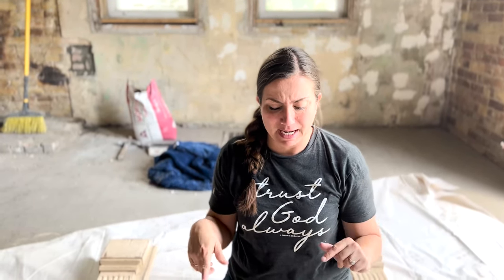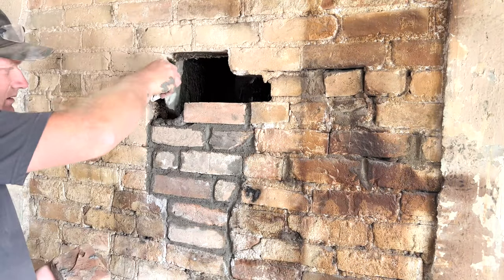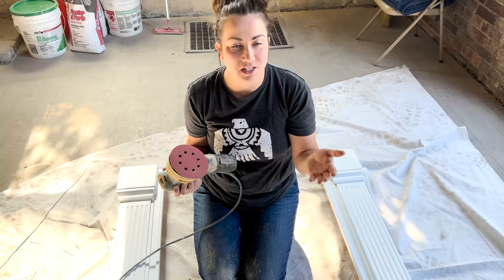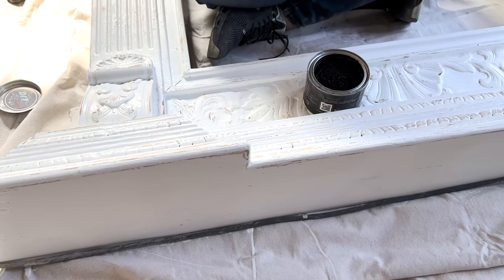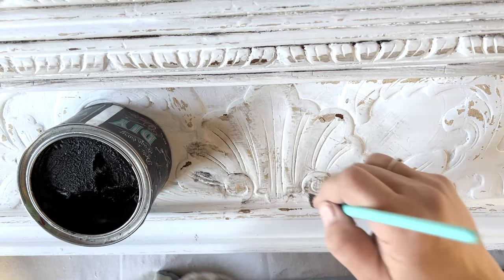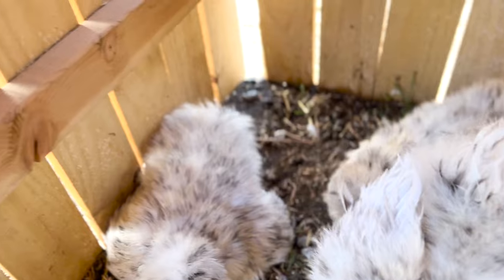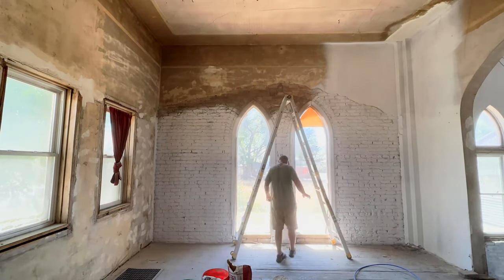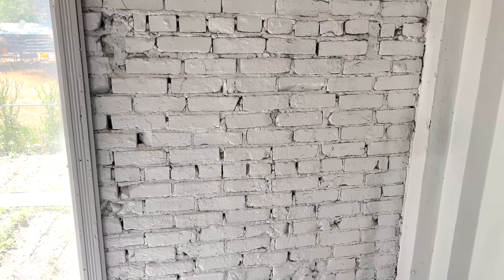How To Use Dark Decor Wax For A Cottage Look + Spraying Paint On The Walls At The New Shop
We show you how to use dark wax on a mantle for the new shop renovation and we get some paint on the walls with our new paint sprayer!